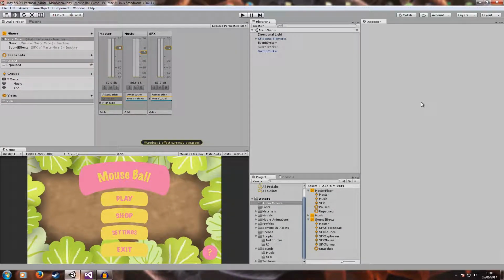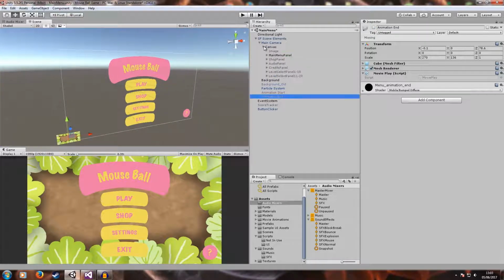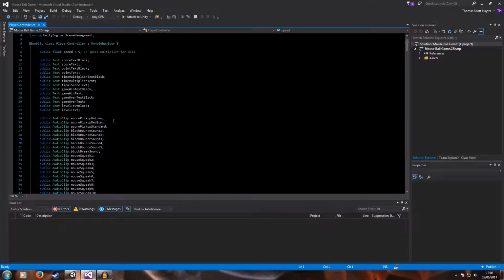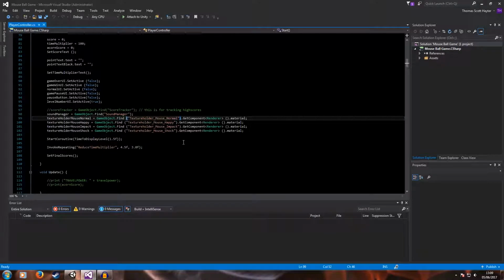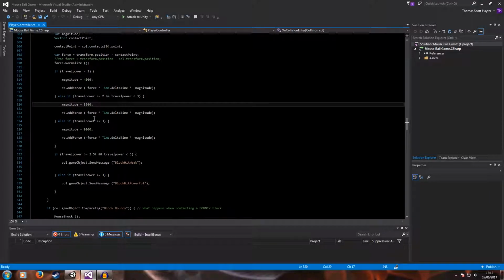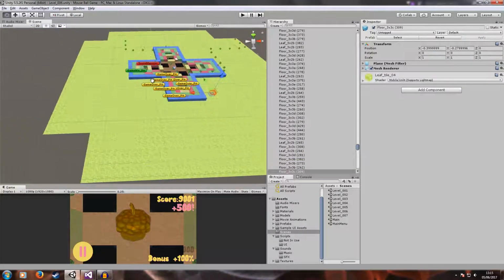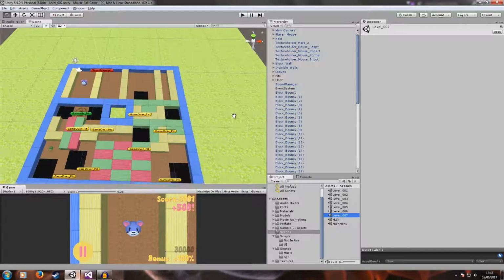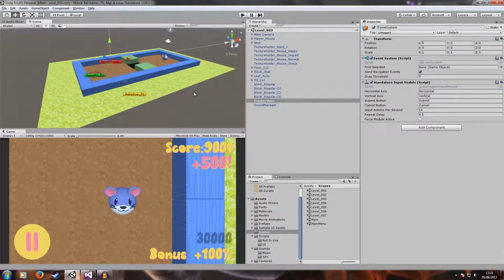TSDS School: Mobile Game Project - Unity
Mobile Game Project - Unity
In this video I open up Unity and take a brief look behind the scenes of Mouse Ball - a game me and my group made during a two month long mobile game project at my school.

I did all of the Unity and programming stuff in this game and had to do everything off of my own back as we had been taught effectively nothing when it came to both Unity and scripting.

As a result it's likely that many things could have been done in better/more efficient ways, but I did the best I could considering everything was self taught through hours of Googling.

With that said I think I did very well to go from zero all the way to this result in just two months of self-teaching.

Anyway, this video is a bit different to my normal stuff and was created mostly to be embedded on my work portfolio but I've made it public in case anyone is interested to see what I've been up to.